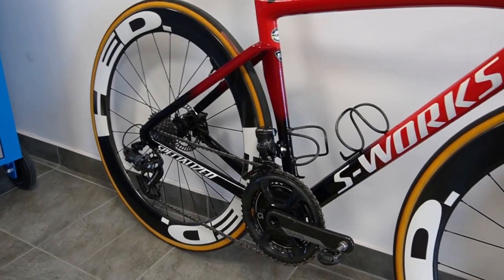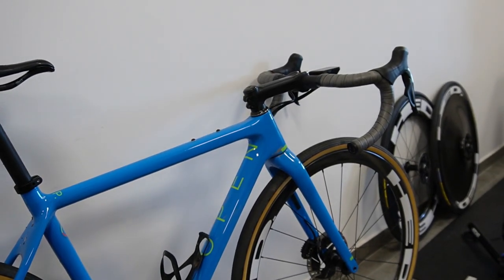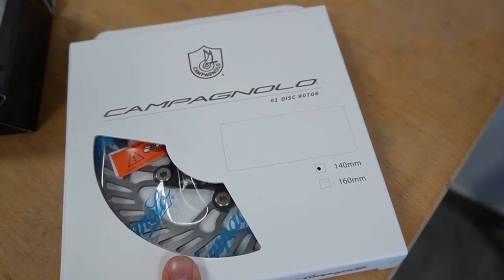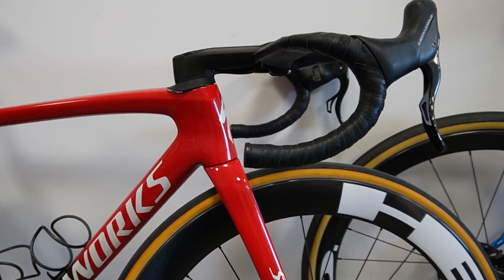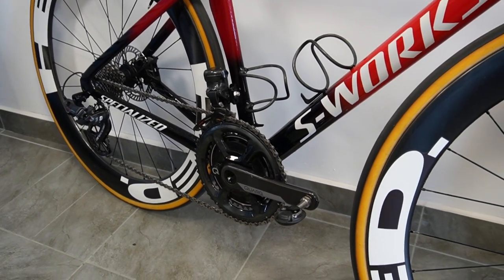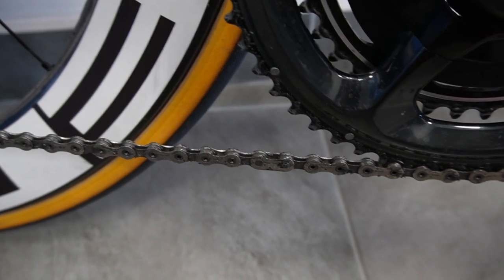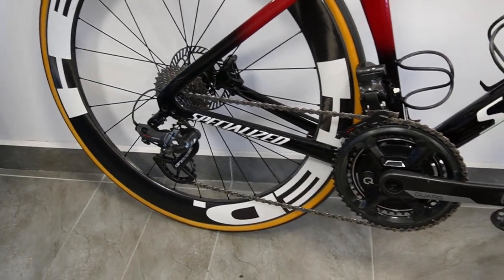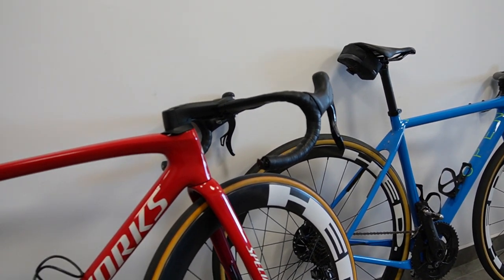Campagnolo EPS vs Shimano Di2 - long term review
New experiences regarding Campy EPS after riding the 2 groupsets back to back for a couple of weeks.